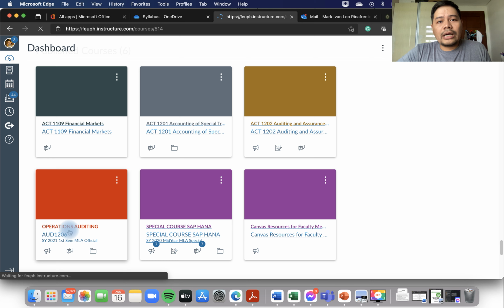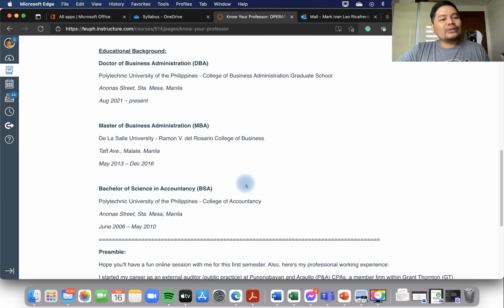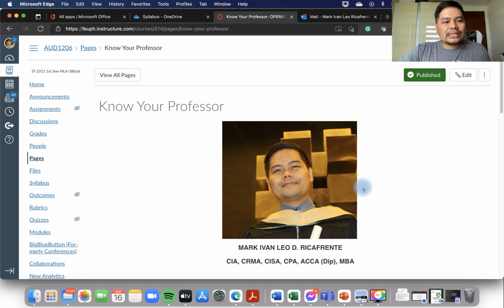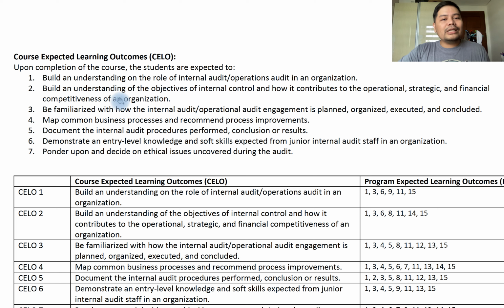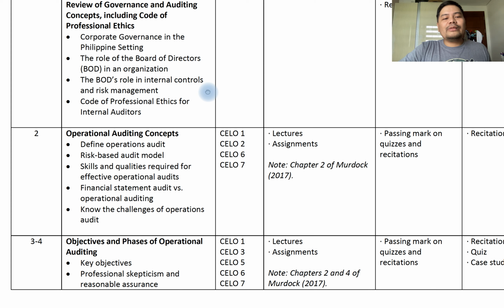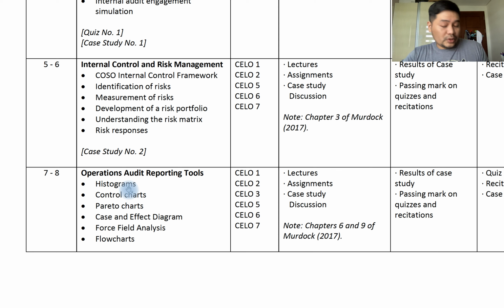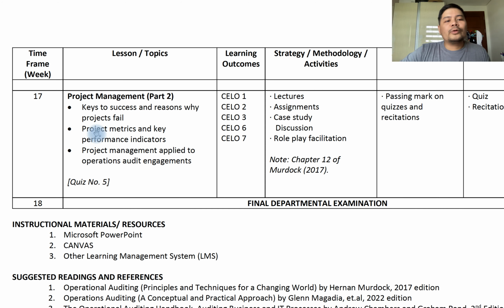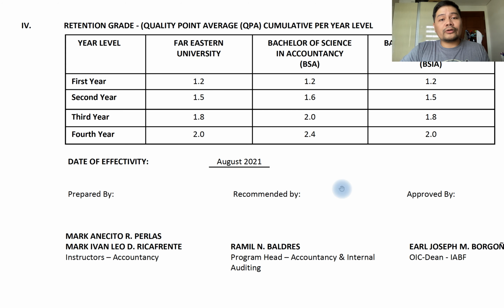1 - Course Orientation for Operation Auditing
ADDENDUM:

1. A sixty (60) OJT hours will be credited to your Internship subject (for both BS Accountancy and BS Internal Auditing) after you complied with two (2) case study paper submissions for the midterm period and two (2) case study presentations for the final period. Non-compliance will earn you less than 60 OJT hours.

2. Since there are 40 students in a section, please form a group with 10 members (no more, no less) in relation to our case study. There will be only 4 groups per section. You can form your own group (as opposed to what I initially said that I will assign a group). Please indicate the names of your group members and your group name in the below comment section starting August 30 (the class list will be final by this date).

Note: Your group members can be a mix of BSA and BSIA students and a mix of MOL and IS learners.

3. Your midterm exam, final exam, and quizzes will be departmental. The date and time schedule will be announced, but most likely your exams will fall on Sunday.

If you have any questions, feel feel to send PM to me in MS Teams.